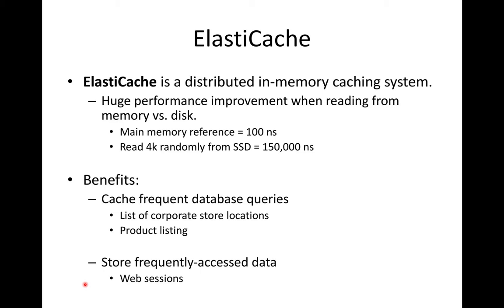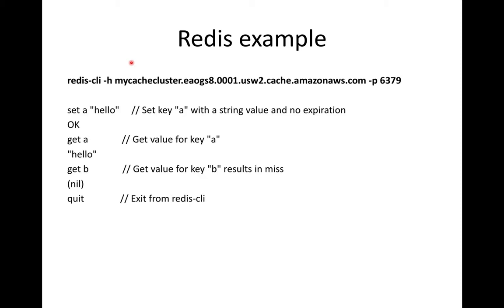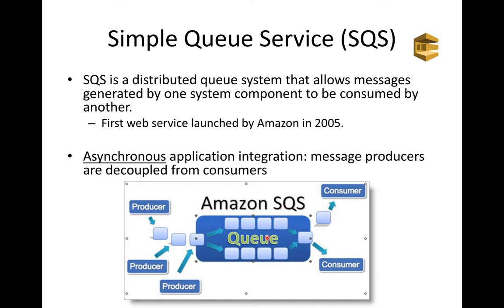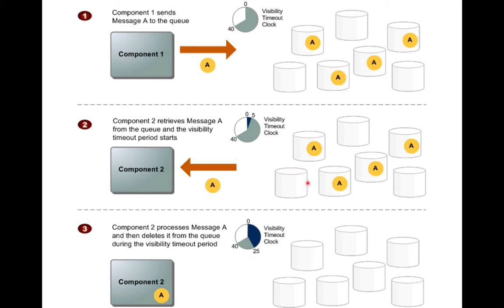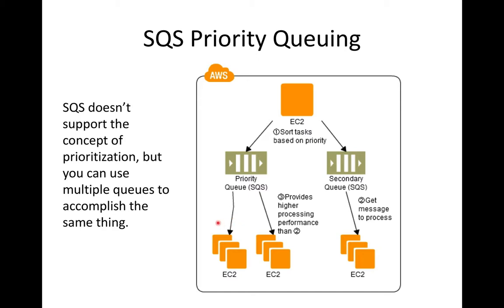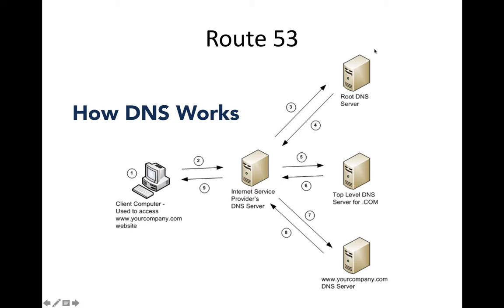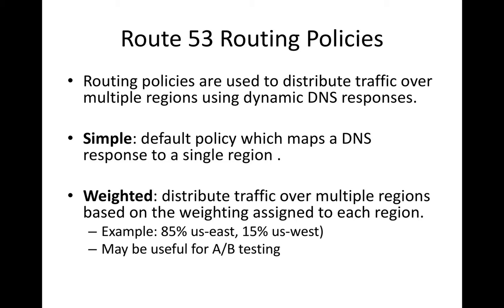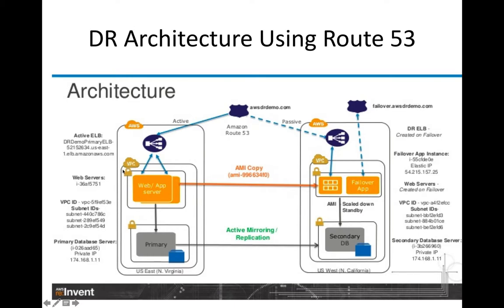DevOps & Cloud Infrastructure - AWS extras part 2